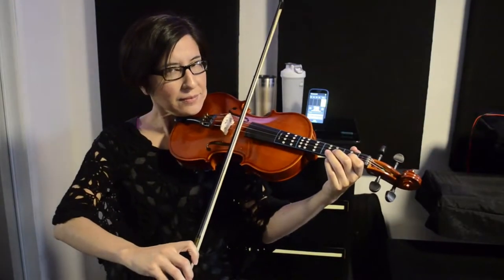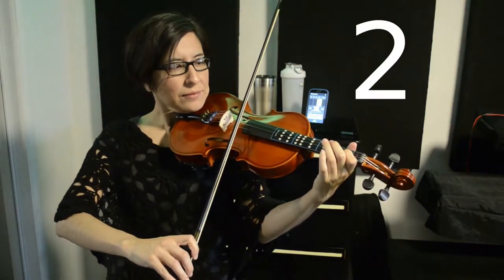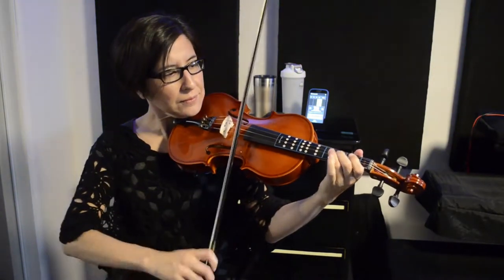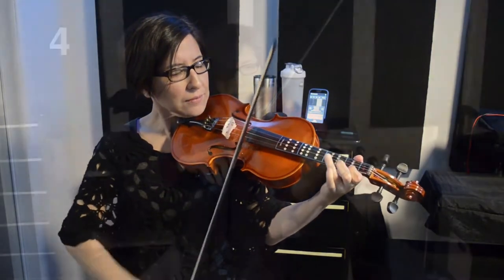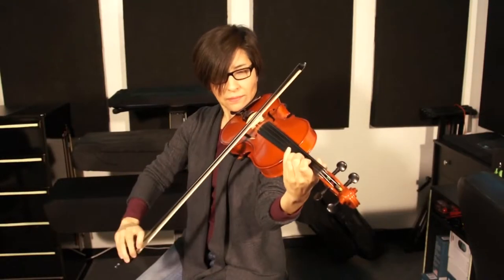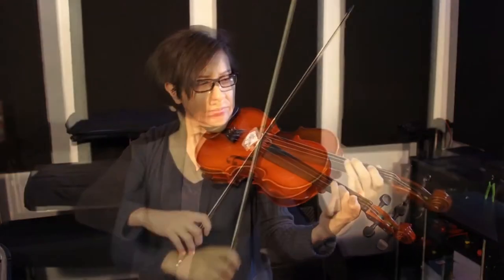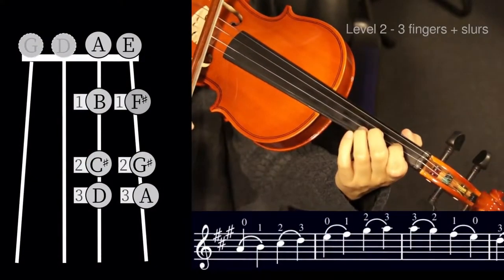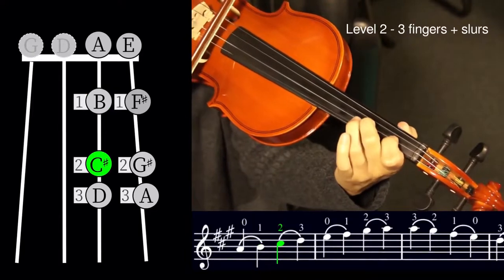VIOLIN VLOG#1 - Welcome to my Channel | I'm learning the violin at an older age and I love it!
An overview of what this channel is about - A new lifetime journey to learning the violin. I have plenty of content on the way...hope you will enjoy and find everything useful.